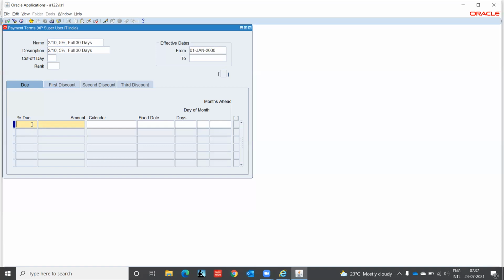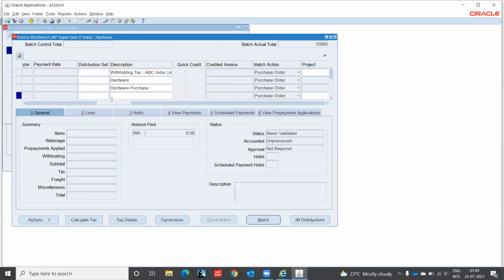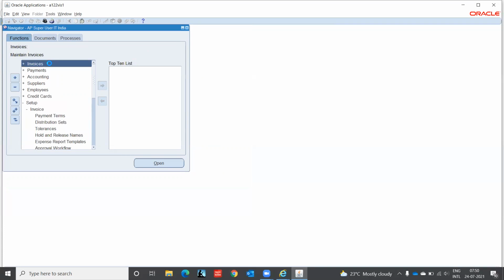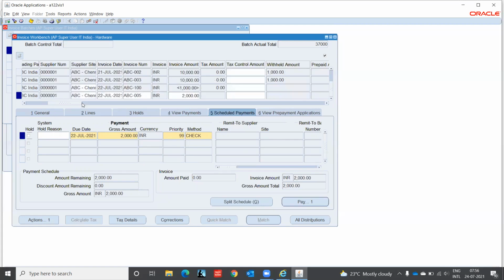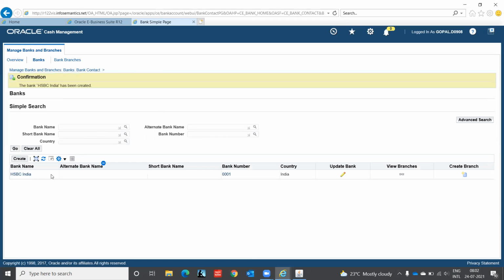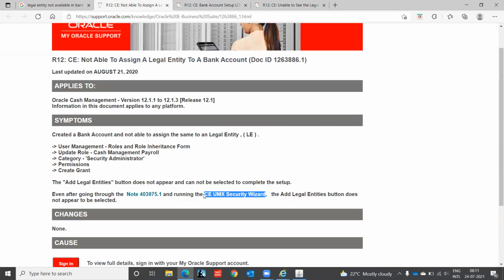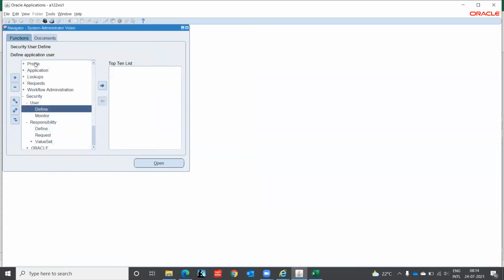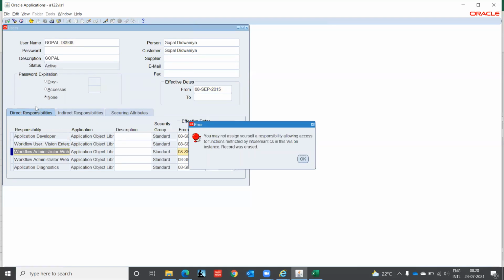Oracle AP R12 payment terms, hold,Menus,Functions ( English )